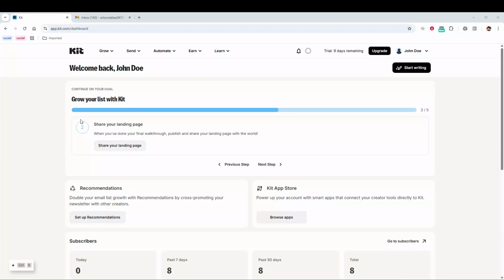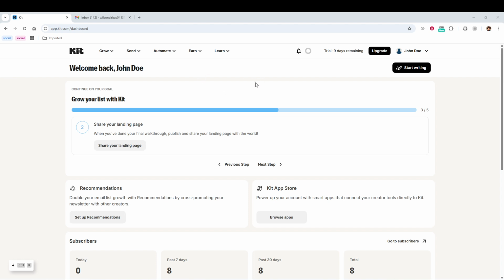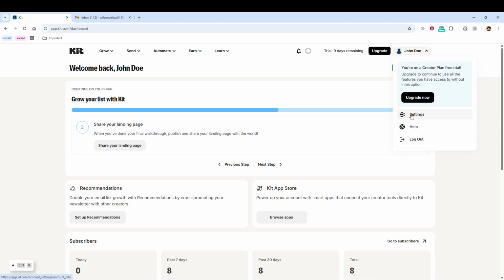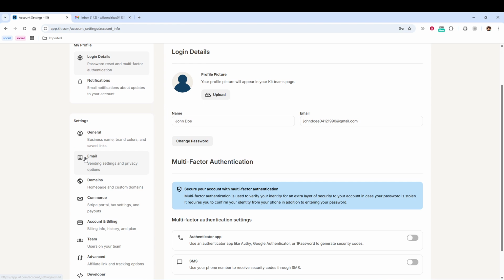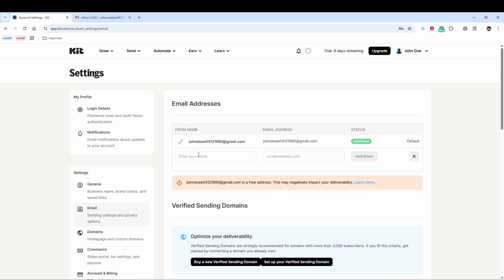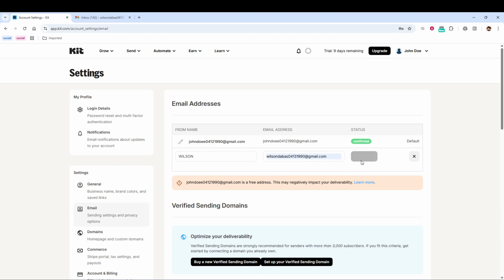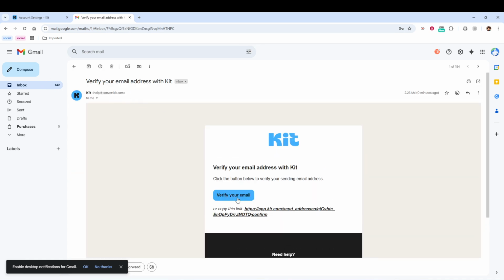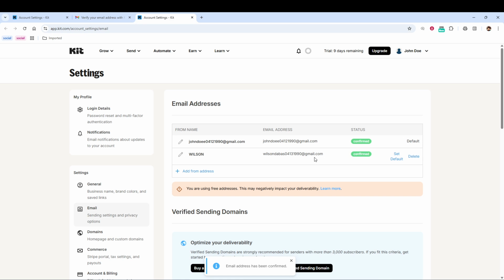How To Change Your Email Address In Kit [2026 Guide]